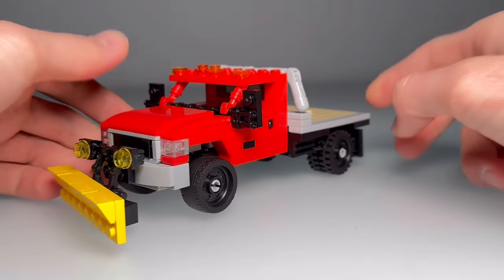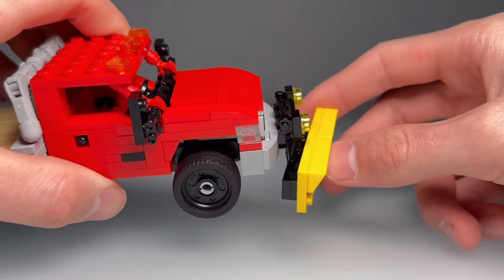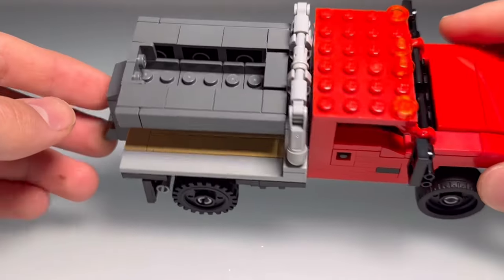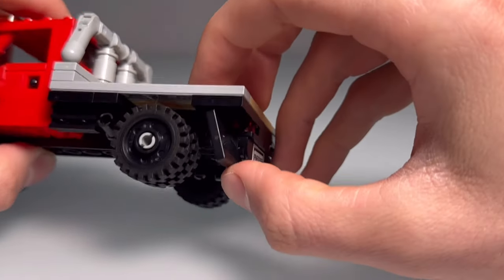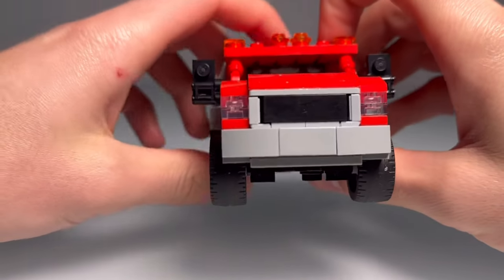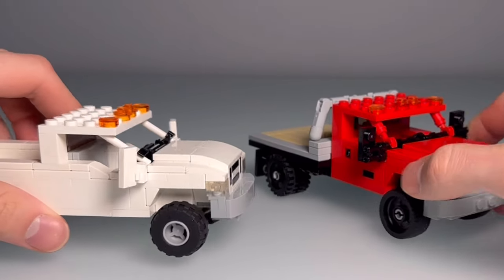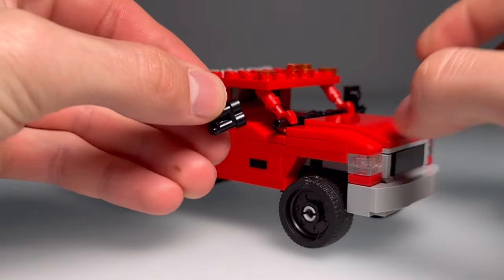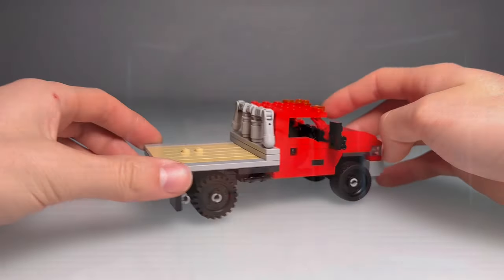How to Build a LEGO Ford F-350 Plow Truck!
Follow along as I showcase this winter themed truck outfitted with a detailed plow and salt spreader. This truck is based off of a Ford F350 and has many features and details. Enjoy the video!

Camera: IPhone 14 (video) + Cannon Eos Rebel (photo)

Microphone: $30 lav mic from Amazon

Editor: Splice (mobile)

Instagram: custom_creations_lego_  (link in about page)